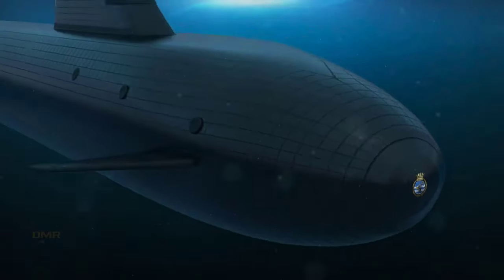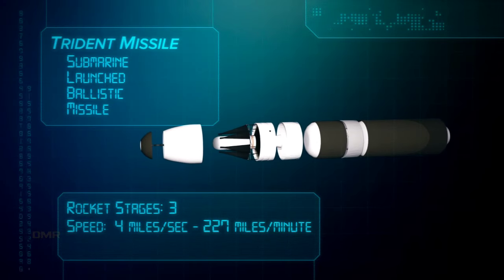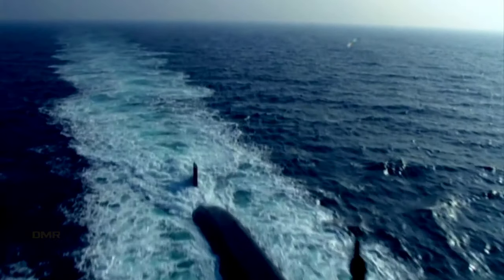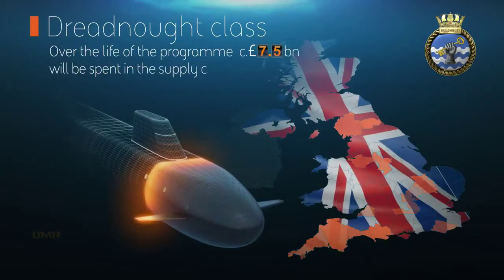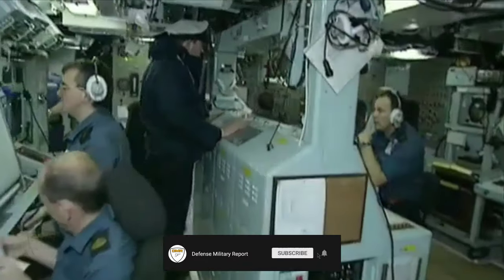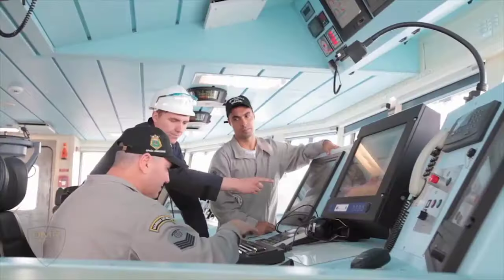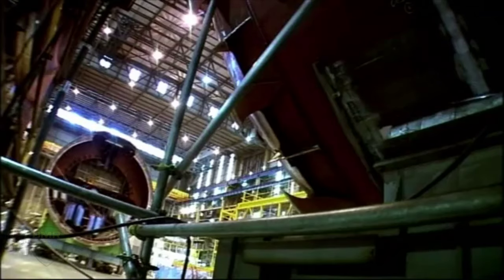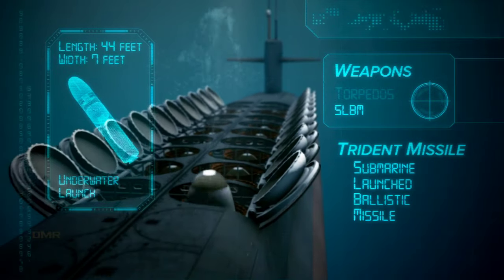BAE System Build Most Powerful Dreadnought Class Submarine for UK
The Dreadnought class submarine will be the Royal Navy’s biggest, most powerful and most technically advanced submarines when they begin to enter service from the early 2030s and will play a pivotal role in the nation’s defence and security for decades to come.  Work on the first two boats in the class is well underway at the Company’s shipyard in Barrow-in-Furness, Cumbria, with £2.5 billion worth of contracts have already been placed with suppliers across the UK.